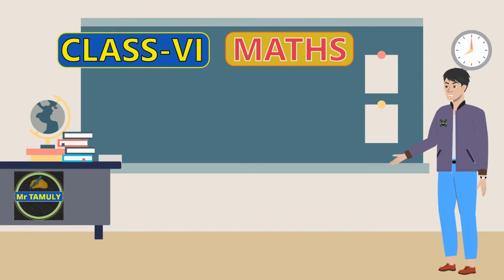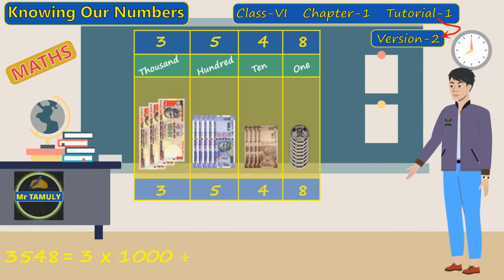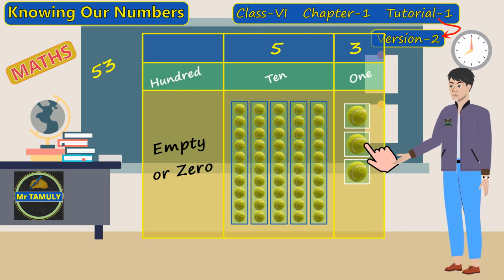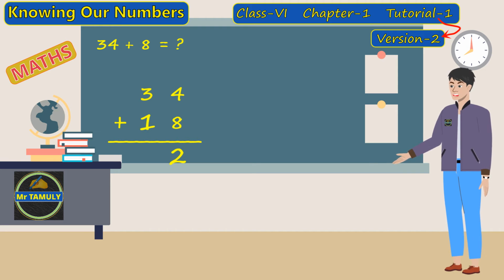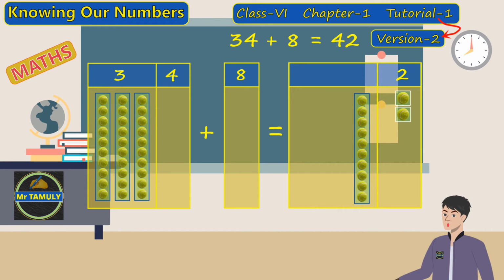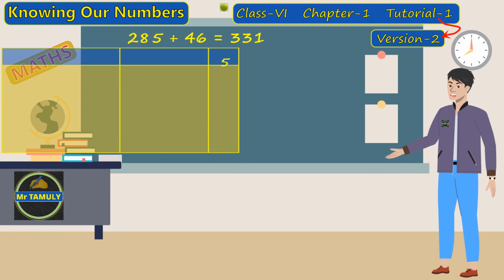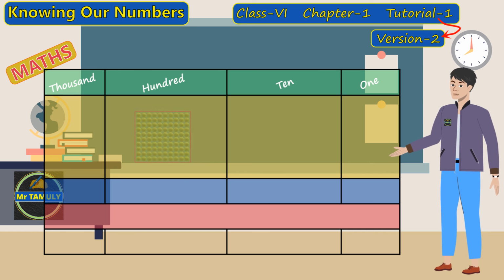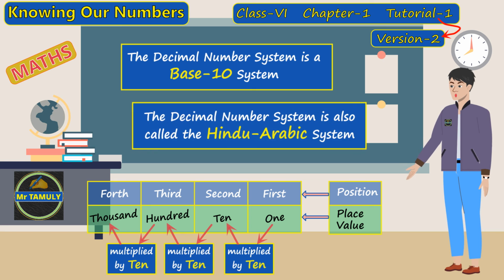Concept of Place Values - using Animated Images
Mathematics - Class Six - Chapter One - Knowing our Numbers - Tutorial_1 - Upgraded Version

Sixth Standard or Grade - Upper Primary - Central Board of Secondary Education

Concept of Place Values in the Decimal Number System

Place values One, Ten, Hundred and Thousand

This video is a part of the series of tutorial videos covering mathematics of Class six, that is, sixth Grade mathematics. This tutorial video is a upgraded version of the first tutorial for the Chapter-1, namely Knowing Our Numbers. In this video, you will find a through explanation of the concept of Place Values in the Decimal Number System. You can grasp the concept with ease as I have used animated images in the video. The place values one, ten, hundred and thousand have been covered in this tutorial video. Through this video, you can easily comprehend the fact that the decimal number system is a Base-10 system.

Along with students the Tutorial Videos will benefit teachers as well. I believe they will find new ideas and materials in these tutorials to share with their pupils. Parents and guardians who wish to get themselves actively involved with the learning of their children can also benefit from the tutorials.